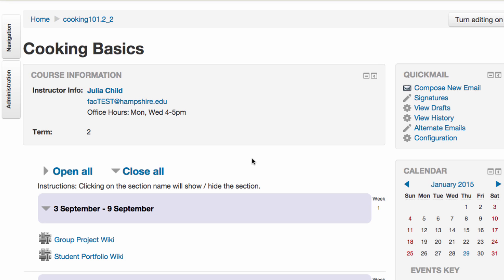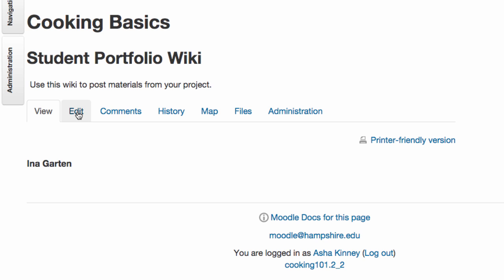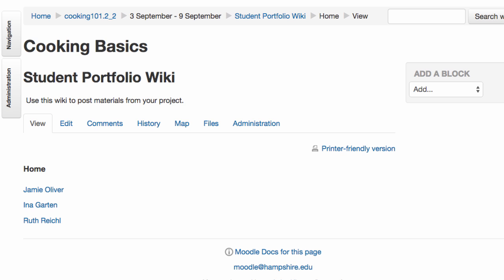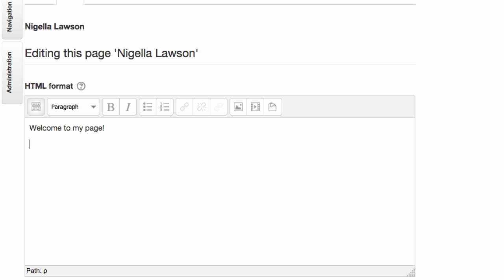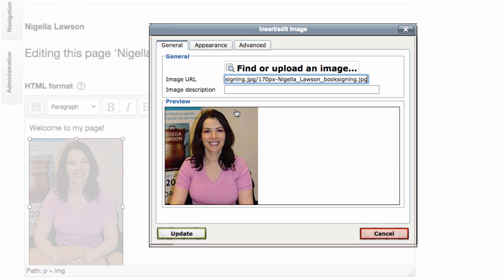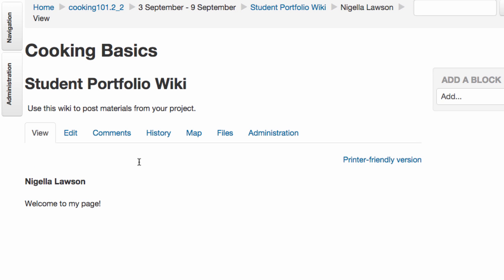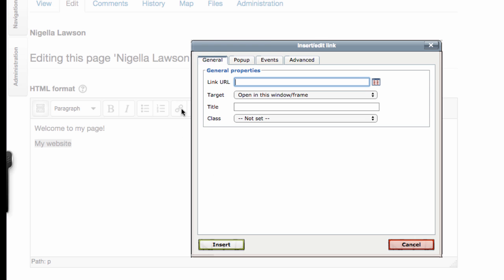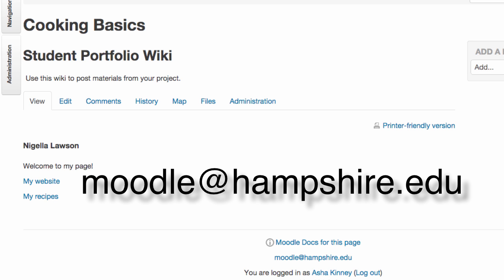Using the Moodle Wiki: For Students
A demo for students on how to use a Moodle wiki for class projects.